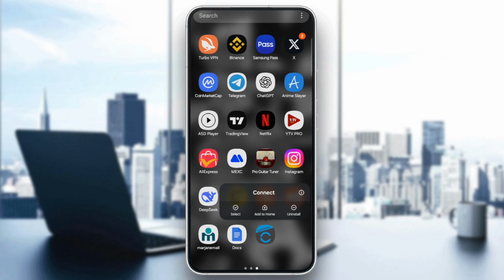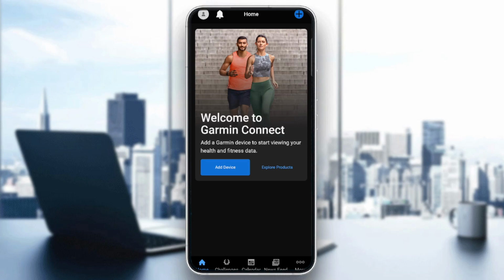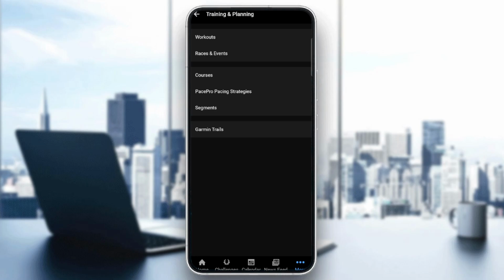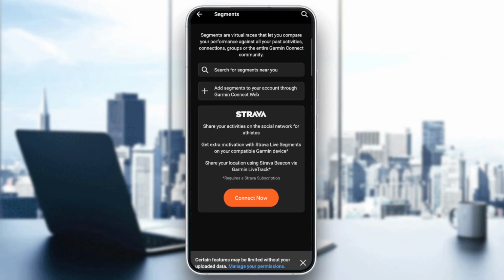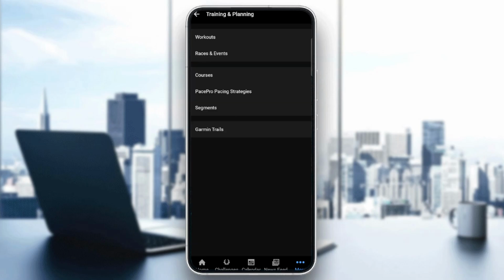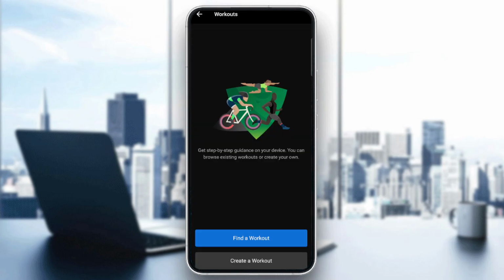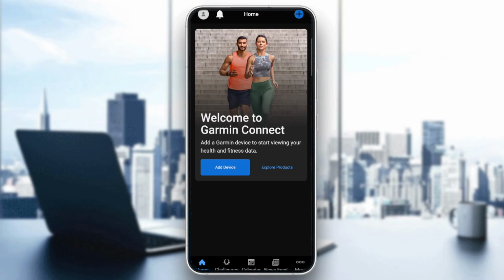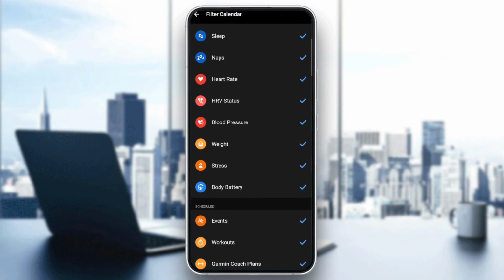How To Use Garmin Coach In Garmin Connect ! Tutorial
Today we talk about use garmin coach in garmin connect,garmin,garmin coach,garmin connect,garmin connect app